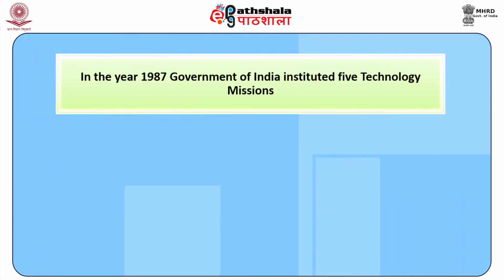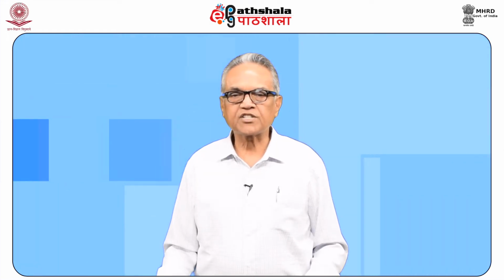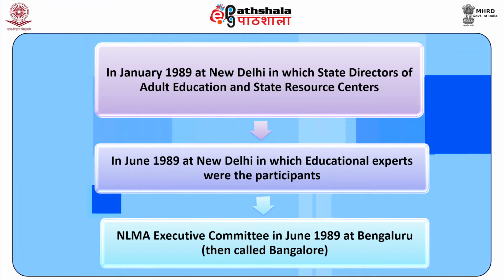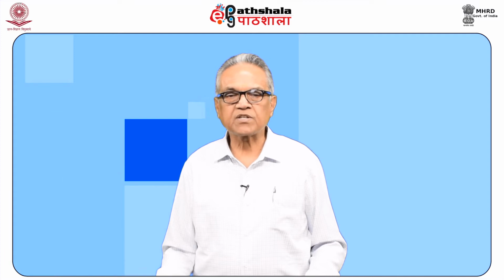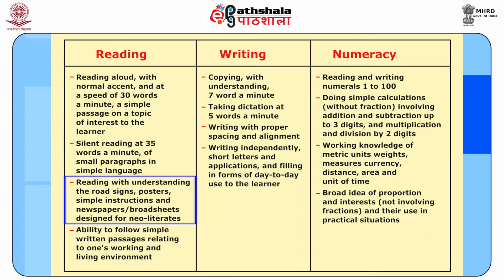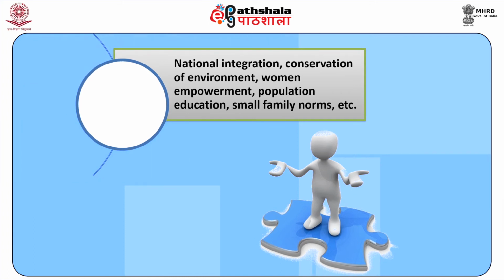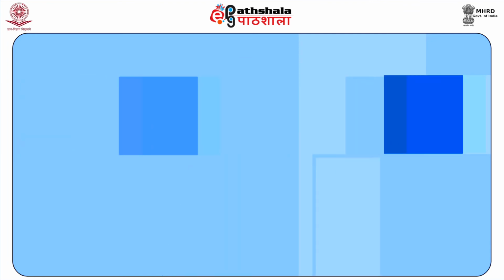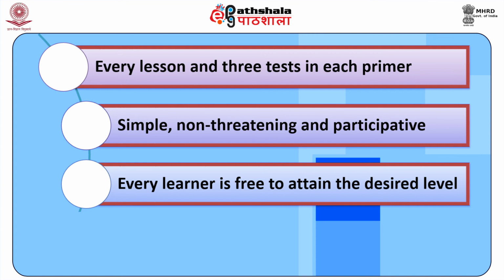M-05. Improved Pace and Content of Learning